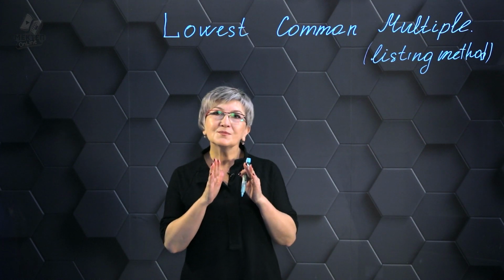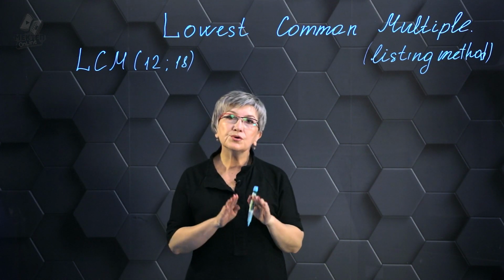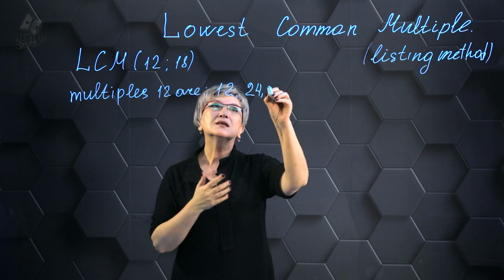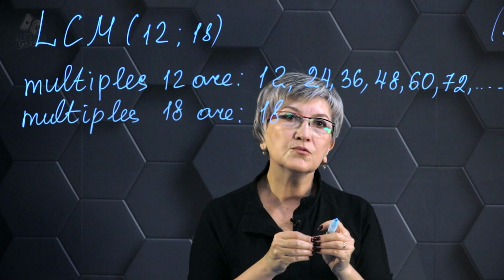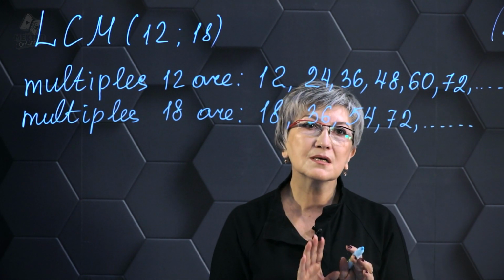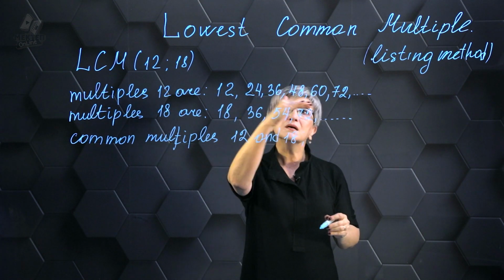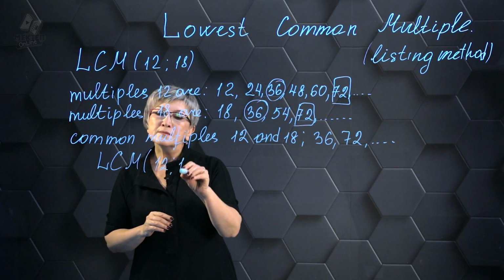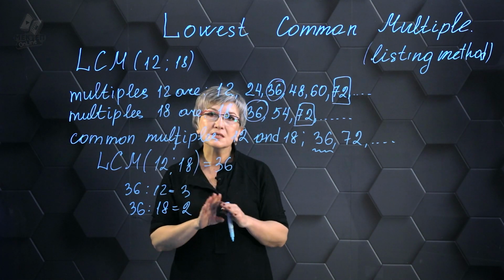The Lowest (Least) common multiple - LCM. Listing method. Part 2.